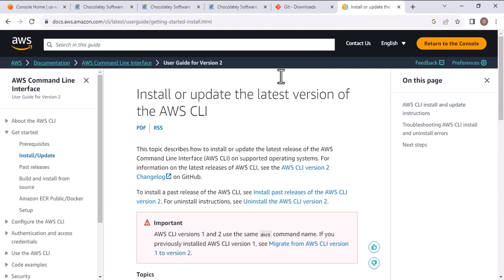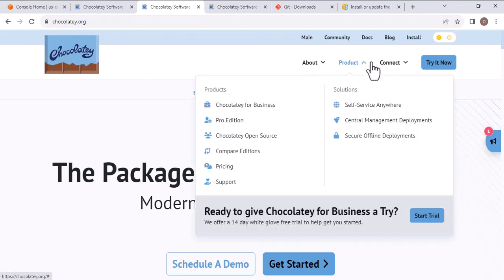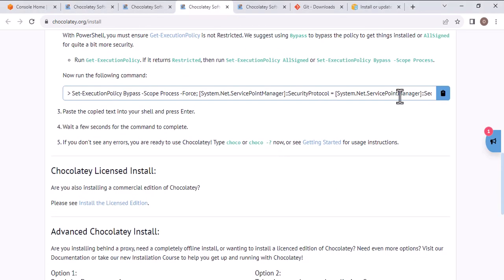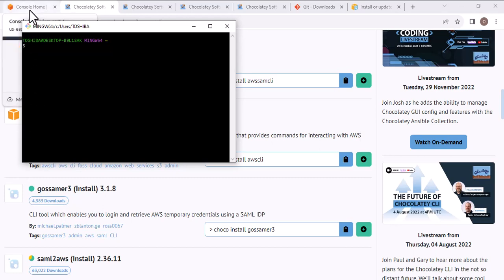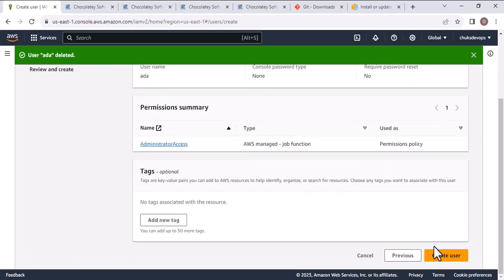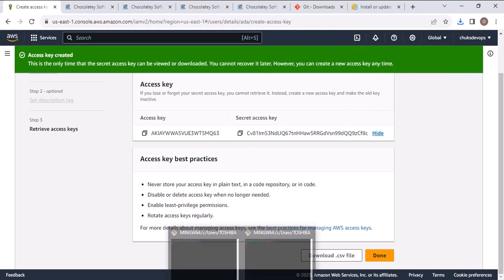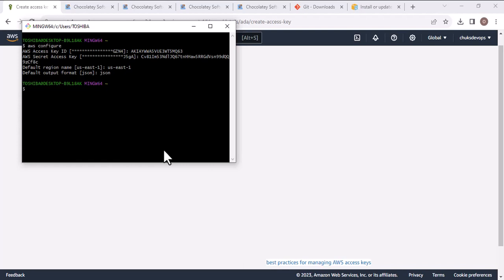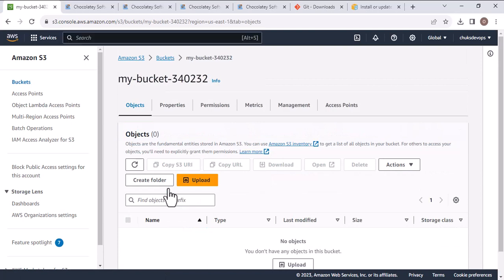Awscli for Absolute beginners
In this video I discussed how to
1. Install Awscli
2. Configure Awscli on the terminal
3. Created s3 bucket with our Awscli
4. Installation of Chocolatey

official awscli